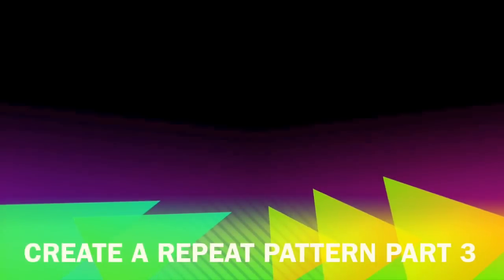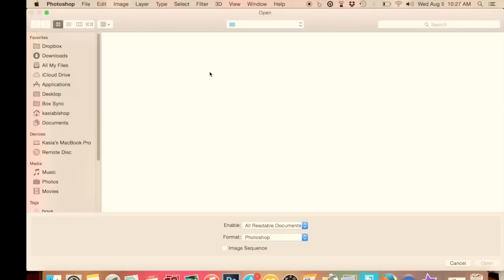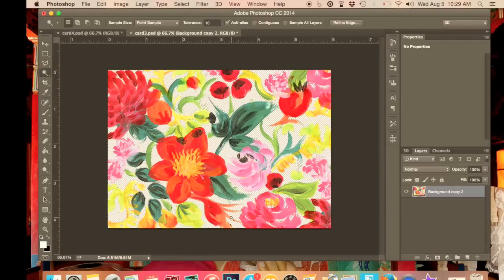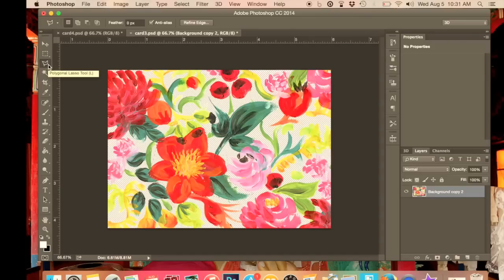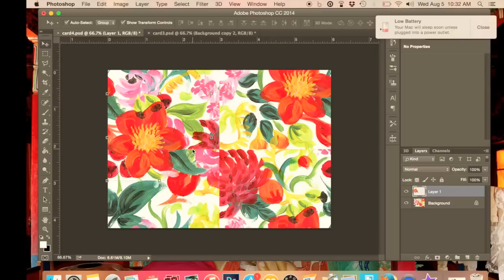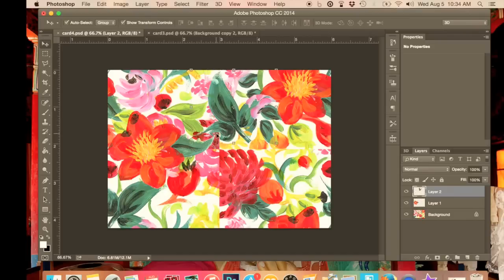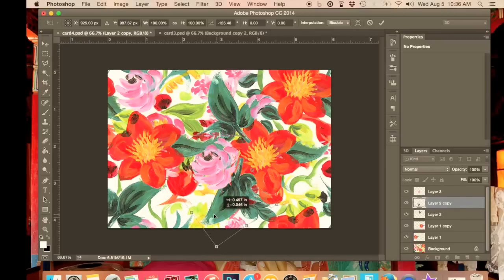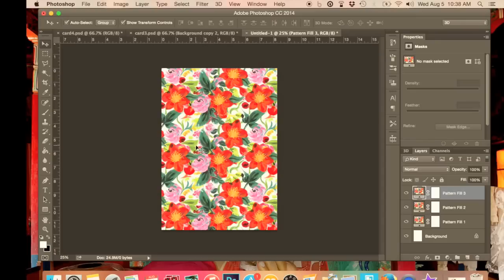Stage 3, How to make a super basic repeat pattern using an existing artwork, Adobe Photoshop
NEW UPDATED NOW VIDEO AVAILABLE- HOW TO CREATE A REPEAT PATTERN

Use this free access link to take this class, it offers two weeks FREE and won’t have to sign up for Premium Membership in order to watch. (You won’t need to enter any credit card information, either).